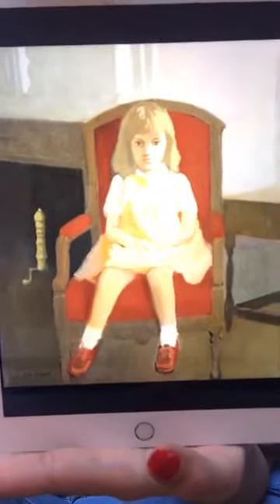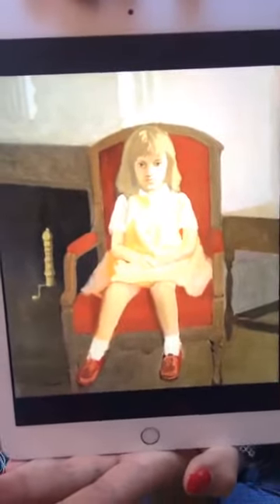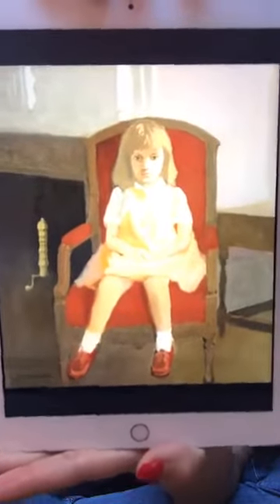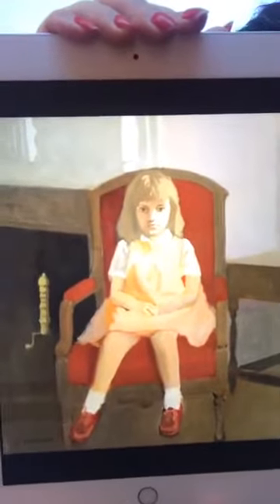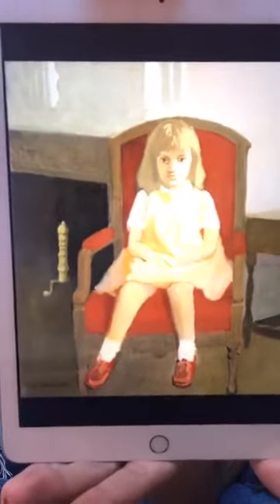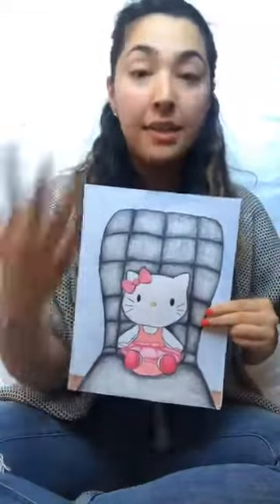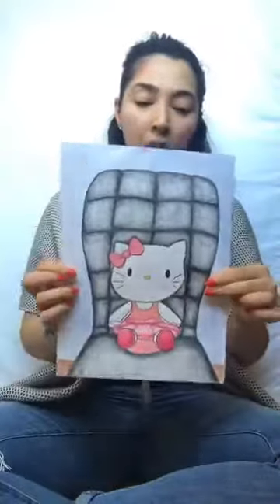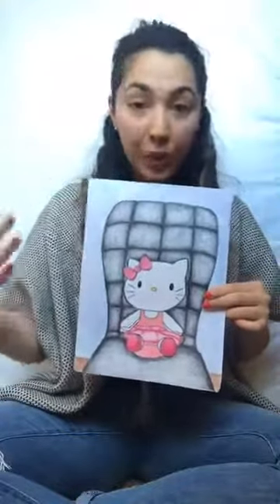H@H Kids Edition, Episode 8: "Family" Portraits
For this week's Heckscher at Home Kids Edition, we will be learning about artist Fairfield Porter and his painting Elizabeth in a Red Chair, which is from the Museum’s permanent collection, and high school artist Micarlys Ramirez and her painting Ydelim in a Green Chair. Then, Lisa Sayedi, Lead Museum Educator, will guide you every step of the way as you discover, imagine, and create your own artwork!
Project Overview:

First, we will learn about Fairfiled Porter and Micarlys Ramirez and then uncover details together as we look closely at both of their paintings. After getting inspired by Elizabeth in a Red Chair and Ydelim in a Green Chair, we will get creative and make our portraits using paper and coloring materials!

Materials:
white paper
colored paper
crayons/marker/colored pencil

Key Concepts:
portrait
details
background
inspiration
narrative
imagination

Discussion:

Taking a closer look at our inspiration artworks, let’s make observations about details that you notice.

Let’s look at our first painting by Fairfield Porter. Where is your eye drawn to first? The little girl in the red chair is the main focus of this painting. When a person or people are the central point of a work of art, we call that a portrait. Elizabeth is the artist’s daughter and he has asked her to pose for him. What kind of expression does she have? How would you feel if you had to sit still for a long time? The setting makes us curious about Elizabeth, and we can use our imagination to create a story or a narrative!

This painting is called Ydelim in a Green Chair and it’s done by an artist in our current exhibition Long Island’s Best. Micarlys used Fairfield Porter’s piece as her inspiration to create her own work of art! What do you notice that they both have in common? Both of these paintings are portraits and the subjects share similar expressions. While in each of the paintings, the people are the focus, you will notice the backgrounds are different. Observing the surroundings, and looking for details, can help us figure out the story behind the painting. Looking at both of the works of art, how would you describe the mood?

Fairfield and Micarlys both use color and details to capture a moment of everyday life. Let’s look around our own homes and see if we can find inspiration around us to create a portrait of our own! You can use someone in your family, a pet, an action figure, or even a stuffed animal! What kind of setting and mood will you create in your portrait?

Please share photos of your finished works of art with us on social media. And check back next week for our next project!